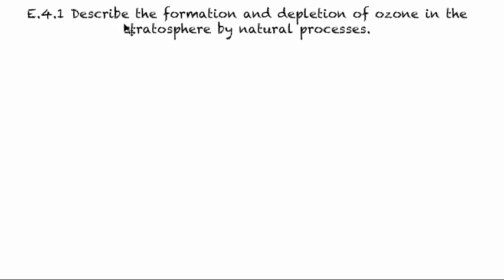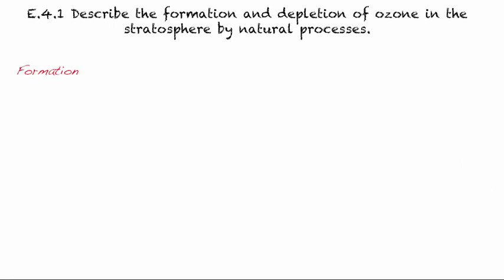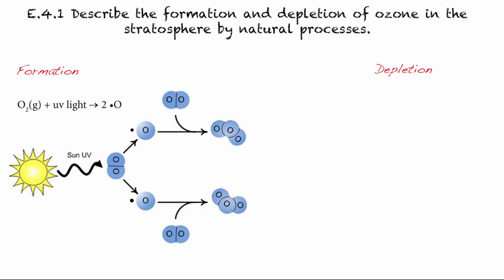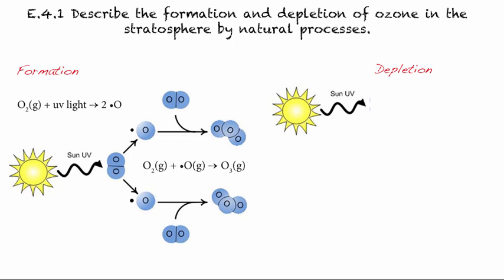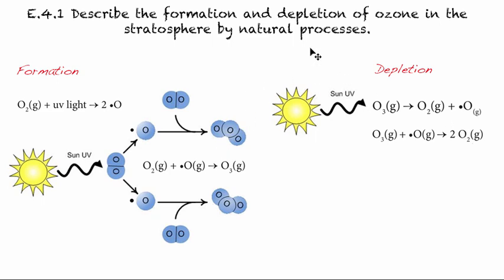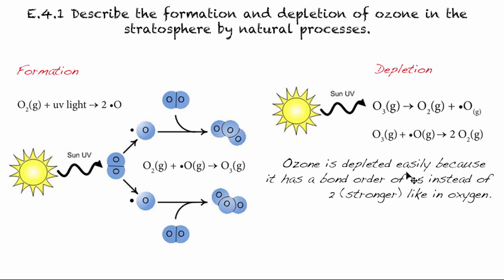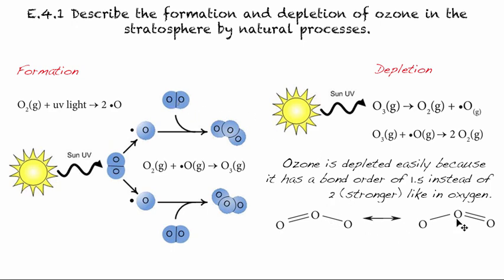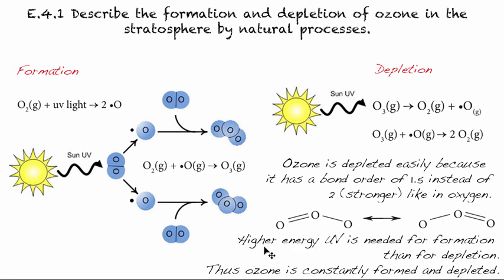E.4.1 Describe the formation and depletion of ozone in the stratosphere by natural processes.